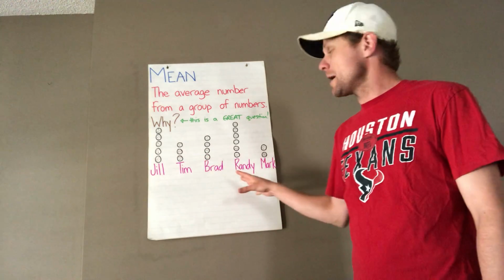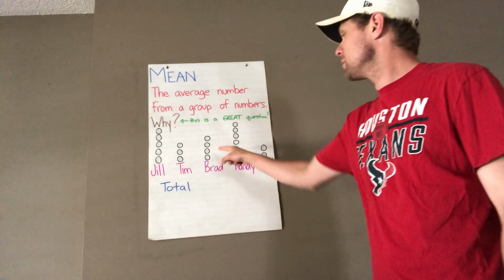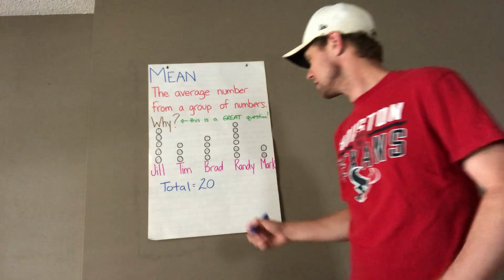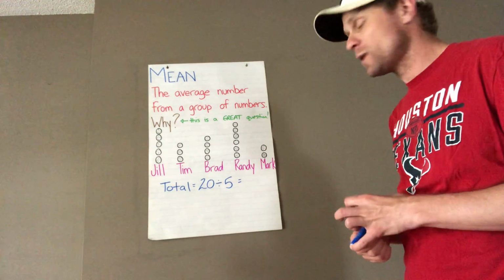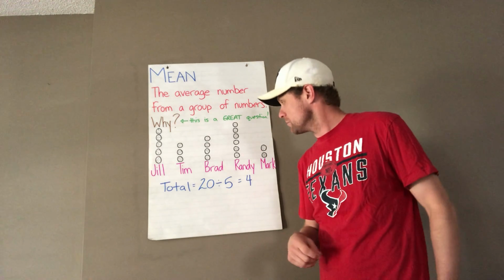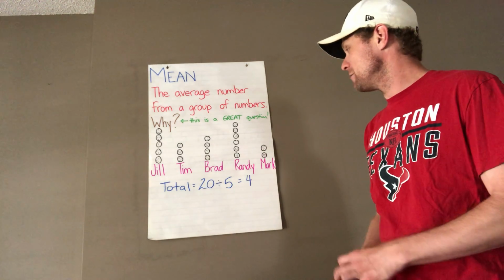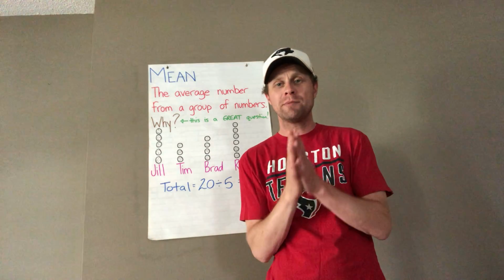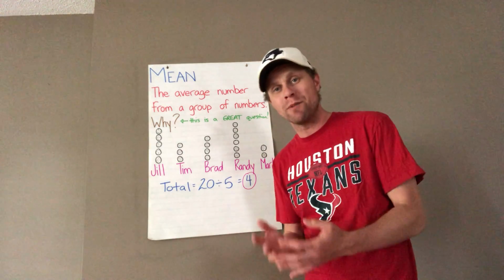DM&P (Finding the Mean)